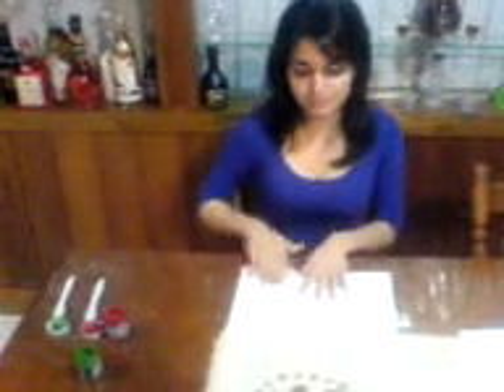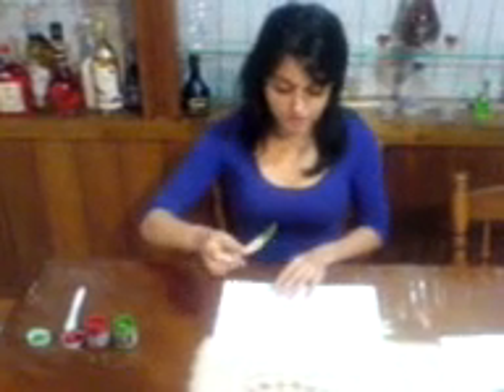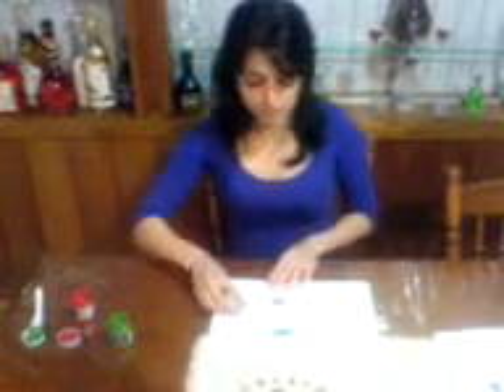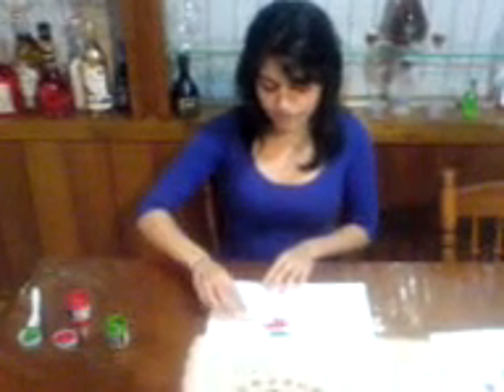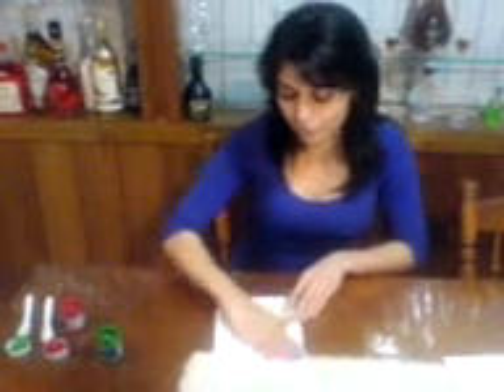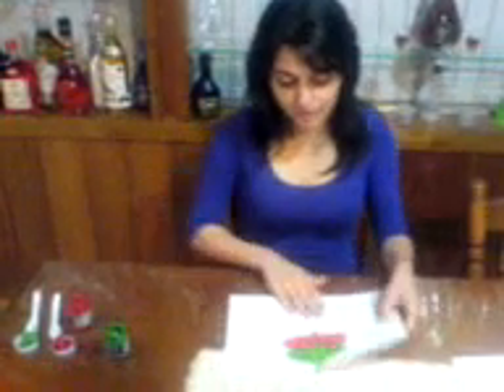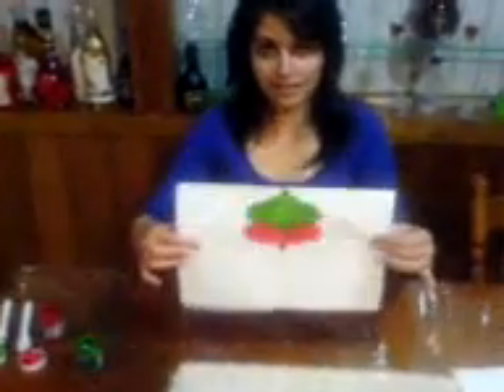butterfly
how to paint a butterfly